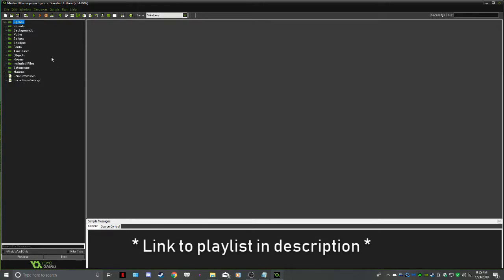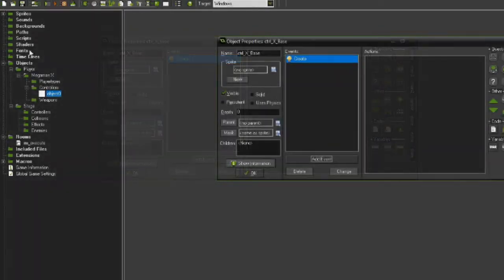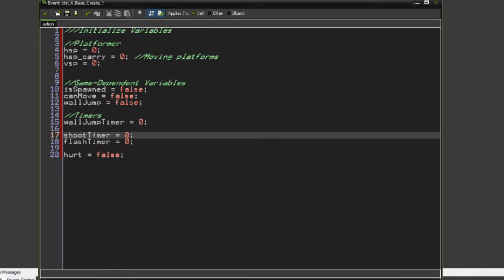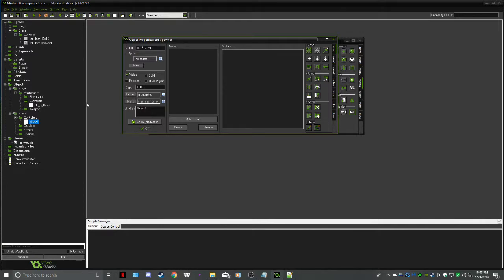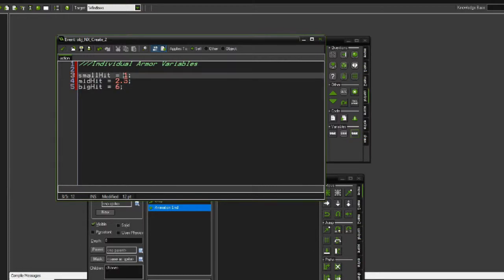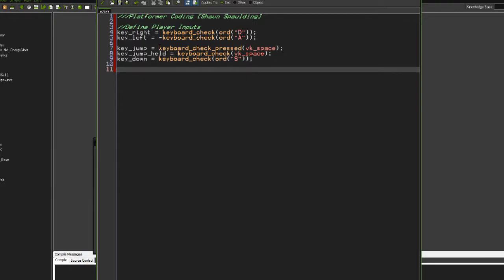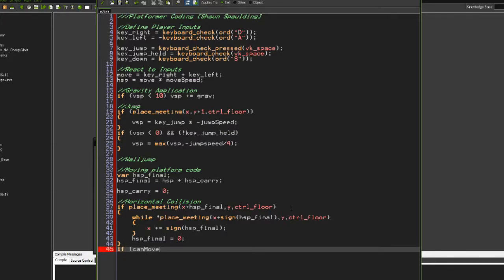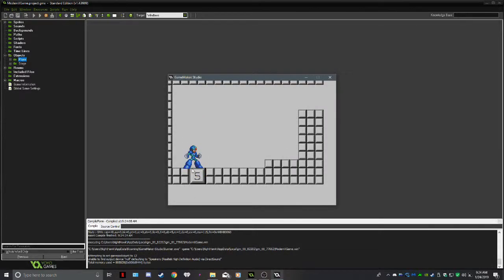Let's Code! Megaman X Platformer Pt. 2 || Platform Mechanics and Spawning Control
Today we continue in the development of a starting Megaman X platformer!

For any questions or concerns regarding how the platformer code works, PLEASE refer to Shaun Spalding's playlist!

This video was recorded with OBS Broadcasting Studio, and edited in Lightworks. All of this software is free to download at your own risk.